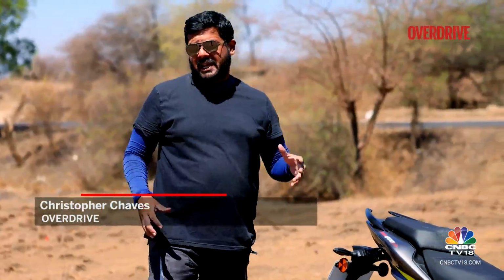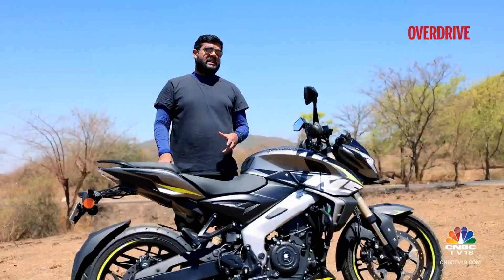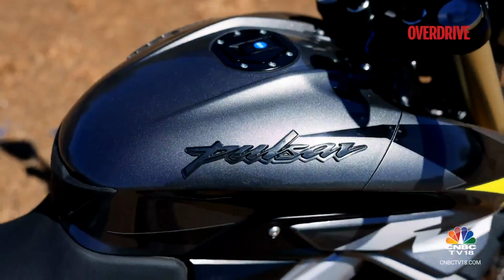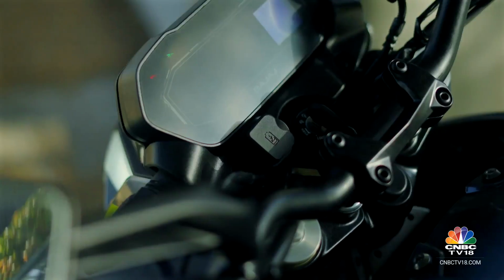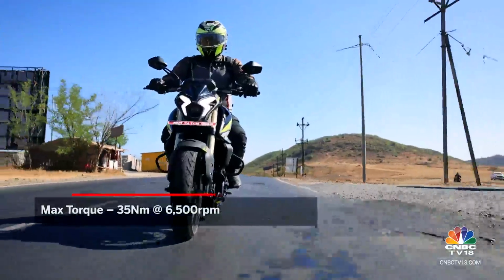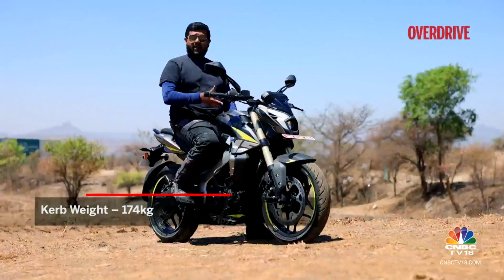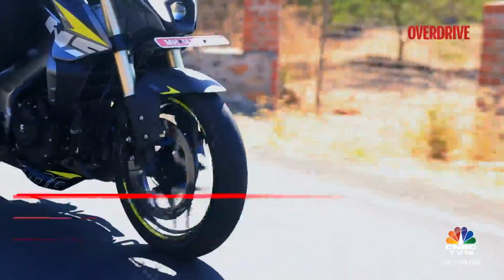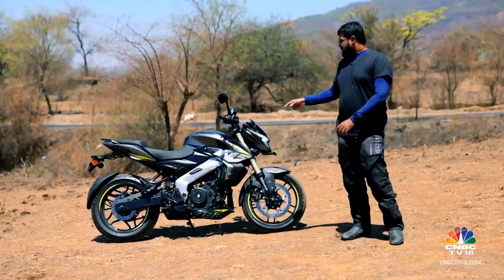Bajaj Pulsar NS400Z: Everything You Need To Know | Most Powerful Pulsar Ever | CNBC TV18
Despite the 250cc Pulsar's underwhelming sales, Bajaj unveils the 400cc Pulsar - its most potent model yet! Introducing the highly anticipated flagship Pulsar, but is it the ultimate dream machine for Pulsar enthusiasts? Let's delve into the details

n18oc_business